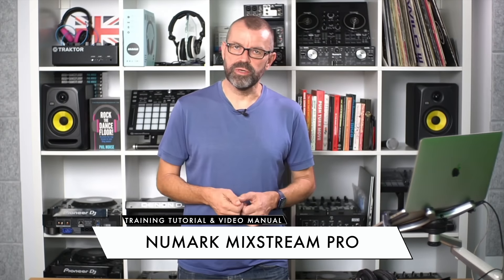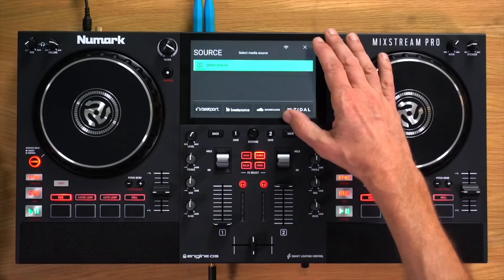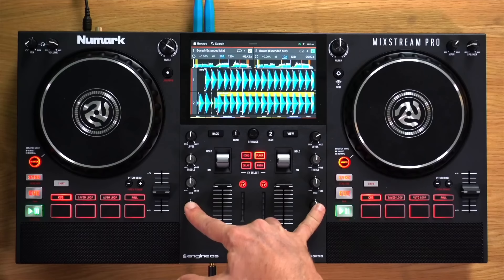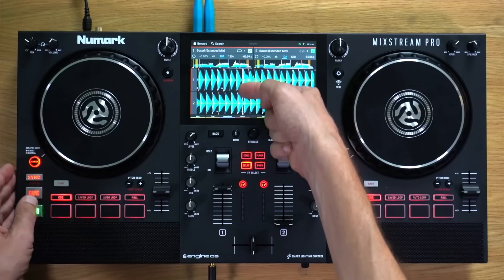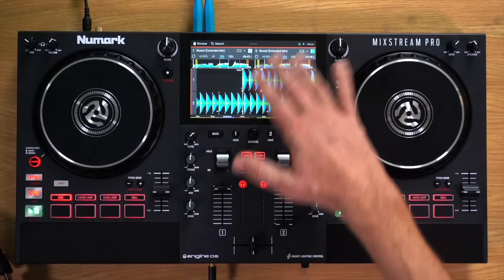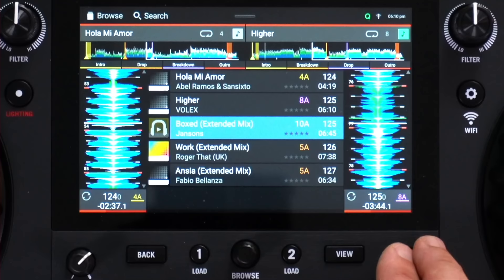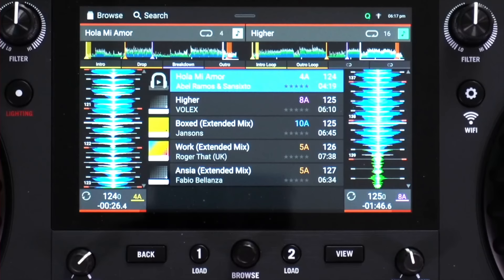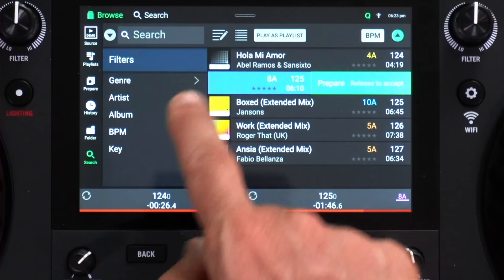Numark Mixstream Pro Training Tutorial & Video Manual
Here is your FREE comprehensive training tutorial and video manual on the Numark Mixstream Pro console. Bookmark this page - it is like a video version of your manual.

Table of contents:
3:35 - Getting music onto the unit
5:05 - Correctly ejecting devices
7:05 FEATURES OVERVIEW
7:27 Touchscreen overview
11:02 Mixer & effects overview
15:36 Headphones controls overview
18:35 Jogs & transport overview
24:19 Pitch controls overview
26:31 Performance pads overview
28:00 Speakers, inputs and outputs
31:10 OPERATING THE UNIT
31:21 Using Performance view
41:02 Using Library view
49:08 How to make playlists
51:06 How to use auto playlists
52:33 How to use sync
53:42 How to use the performance pads
59:53 How to use the Control Center
1:04:10 Changing User Profile settings
1:15:47 Adjusting the unit settings
1:22:53 Source, WiFi & recording
1:23:43 Using lighting
1:26:24 WHAT TO DO NEXT

If you own the Numark Mixstream Pro and are puzzled by some of its features or not sure how to start, or if you're considering buying it and want a proper, detailed talkthrough of every feature, this complete, 1 hour 30 minute tutorial has what you need.

Get your FREE PDF copy of the "Rock The Dancefloor!" book as mentioned in the tutorial, when you join Digital DJ Tips